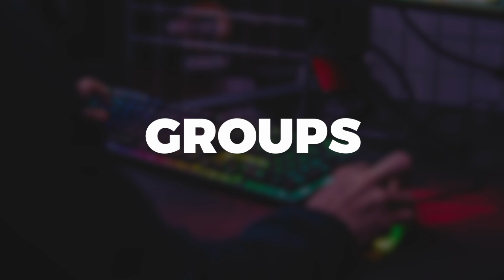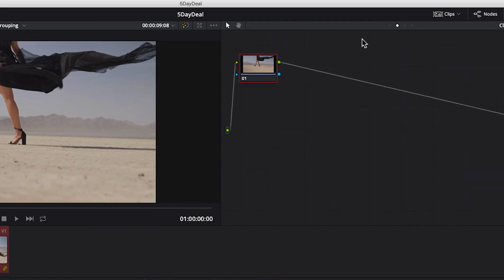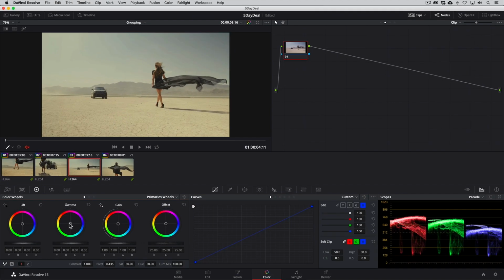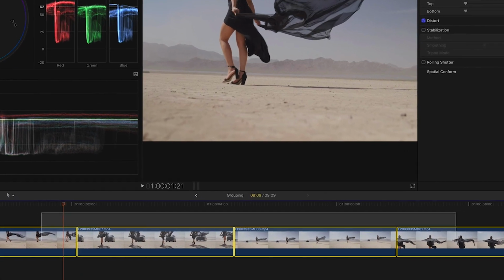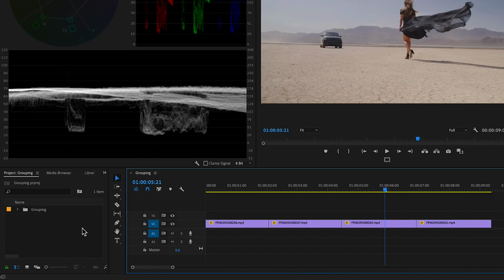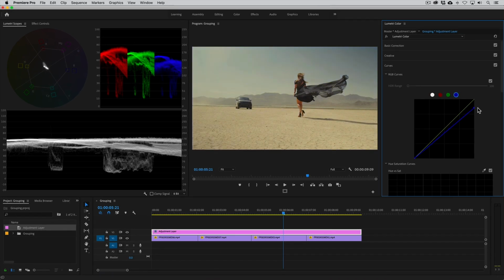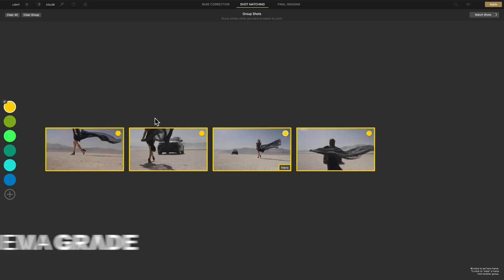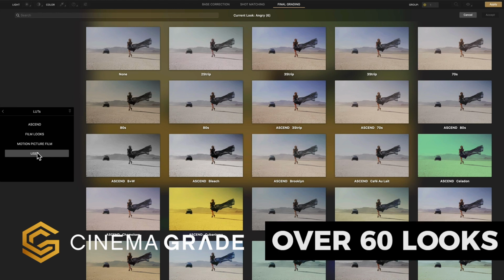The hidden trick to looks most people don't know about | Secret #4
Have you ever wondered how Colorists apply looks?  What actual approach they use or workflow to produce clean amazing looking results?

A big key to that is using groups.

What!?!

I elaborate in this video on how if you're not using groups you'll constantly be chasing your tail trying to get looks to match between different shots.

But there is a right way and I'm going to reveal this secret in this video for Premiere Pro, DaVinci Resolve and Final Cut Pro X.

And I want to let you know about our Kickstarter that we'll soon be launching soon to bring Cinema Grade to Windows.

In fact on Wednesday October 7th @ 11AM EDT (UTC +4)

If all goes well and we see a tremendous amount support from backers we'll be able to turn a Windows version into a reality.

If you want to know how to get up to 40% off and how to become 1 of our 200 early beta testers this is one of your last chances to sign up for our early bird list below:

click 👆🏼👆🏼👆🏼

By joining our early bird list you will get an inside peek of the Kickstarter campaign before anyone else putting you in a position to get it at the best price with the best perks!

In my next and final video of the 5 color grading secrets... Well I will leave that as a surprise but you definitely don't want to miss it.

But it will have an impact on your next video!

Thanks for supporting us as we support you as a filmmaker with the latest and greatest tools!

Cheers,
Denver Riddle
CGC Founder & Colorist